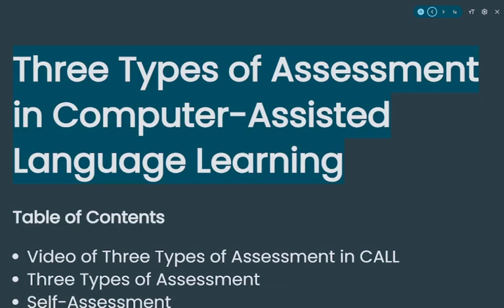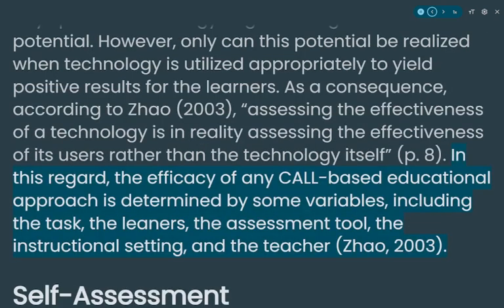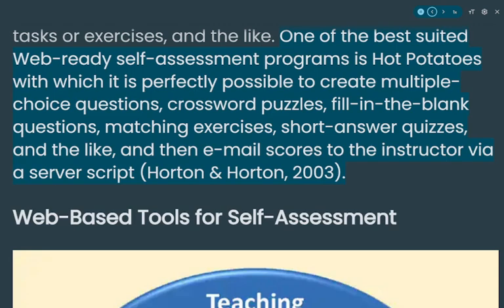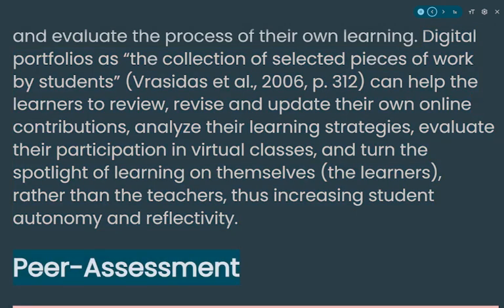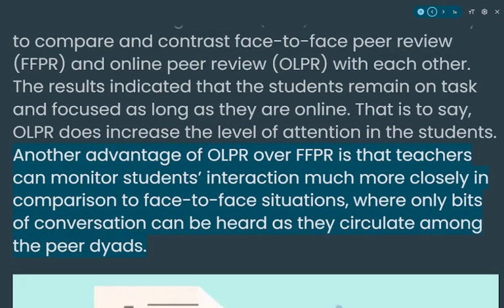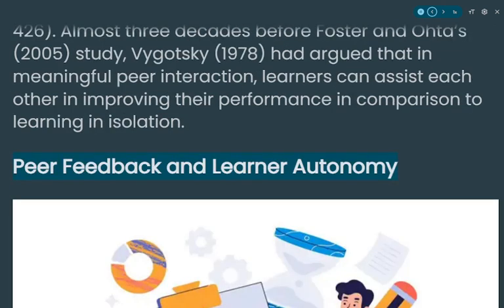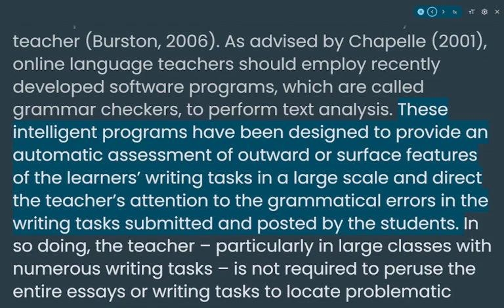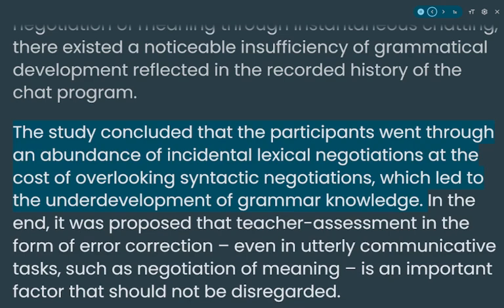Three Types of Assessment in Computer-Assisted Language Learning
Explore three important types of assessment in computer-assisted language learning (CALL): self-assessment, peer-assessment, and teacher-assessment. This article examines how digital tools, learning management systems, online peer review, digital portfolios, grammar checkers, and teacher feedback can support language learning. It also discusses learner autonomy, collaboration, negotiation of meaning, error correction, and the role of technology in making assessment more effective and meaningful for language learners.

Three Types of Assessment
Any specific technology might show great educational potential. However, only can this potential be realized when technology is utilized appropriately to yield positive results for the learners. As a consequence, according to Zhao (2003), “assessing the effectiveness of a technology is in reality assessing the effectiveness of its users rather than the technology itself” (p. 8). In this regard, the efficacy of any CALL-based educational approach is determined by some variables, including the task, the leaners, the assessment tool, the instructional setting, and the teacher (Zhao, 2003).

Self-Assessment

Modern technology and recent models of professional development for teachers have made the process of self-assessment easier and more feasible (Frommer, 2006; Horton & Horton, 2003; McCombs, 1997). For instance, regarding listening comprehension, self-assessment could be programmed in a way that verification of accurate listening abilities could occur after a short chunk of listening in which the students are prevented from continuing until they have found the correct responses (Frommer, 2006).

Learning Management Systems and Self-Assessment
Learner Management Systems (LMSs) are appropriate tools for tracking the students’ progress with the help of various exercises. LMSs – as a kind of portfolio assessment – provide this opportunity for the learners to keep a proper record of the stream of their individual activities reflected in their own profiles or accounts on the blog so that they could evaluate their own progress (Wang, 2006).